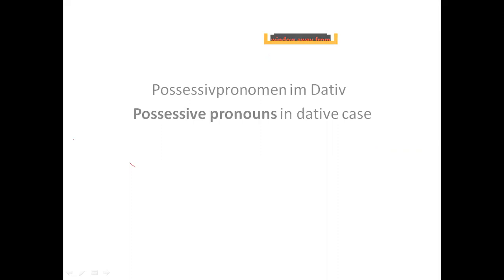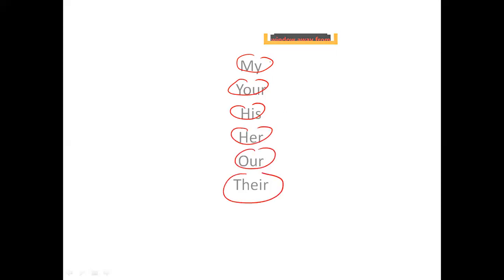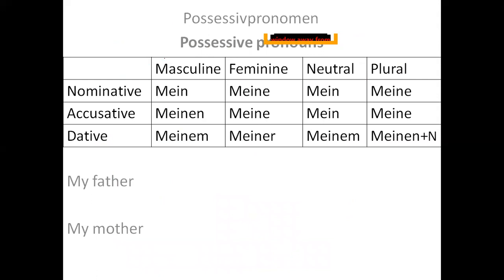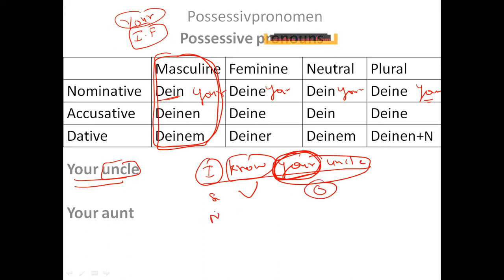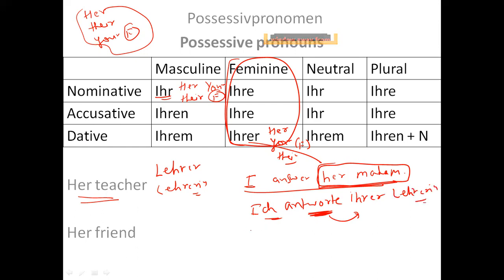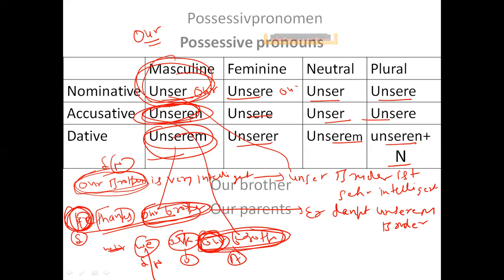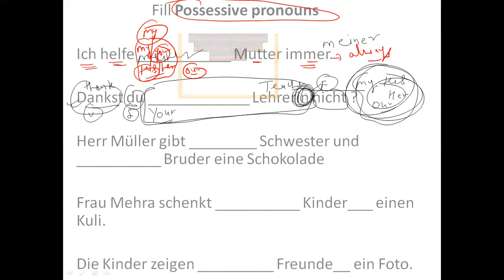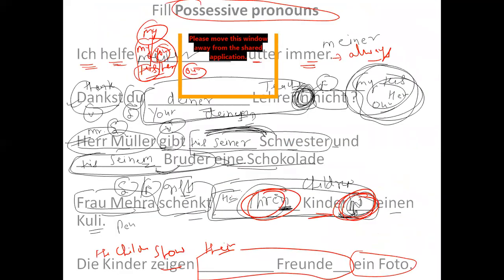Dative case | Possessive pronouns | German for beginners | Possessivpronomen im Dativ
After this lecture you will be able to use the correct form of dative possessive pronouns. You will also learn what are possessive pronouns in Dative case ("Possessivpronomen im Dativ") and how to use the Dative possessive pronouns in the German language.